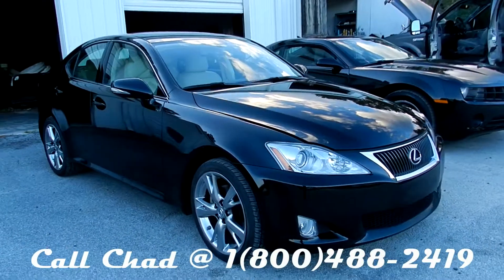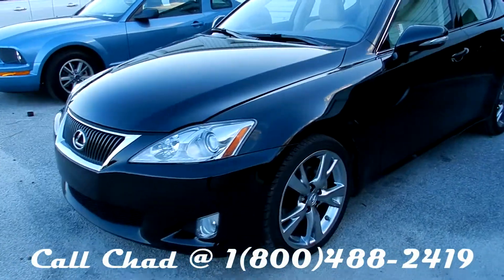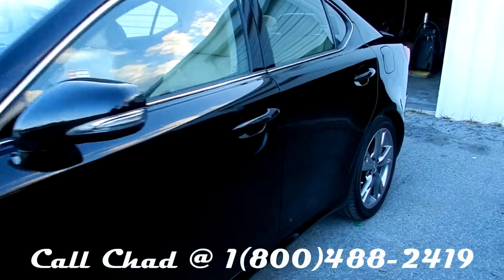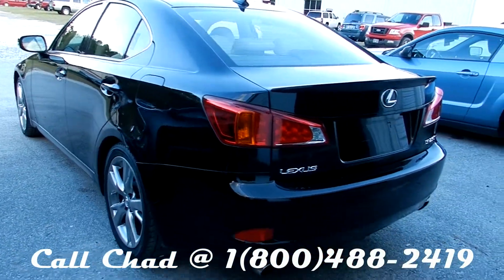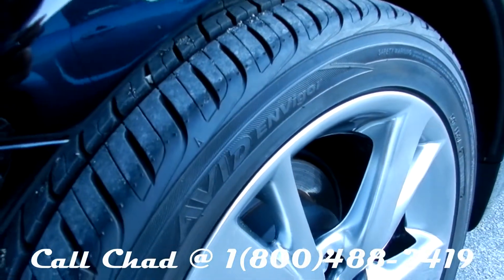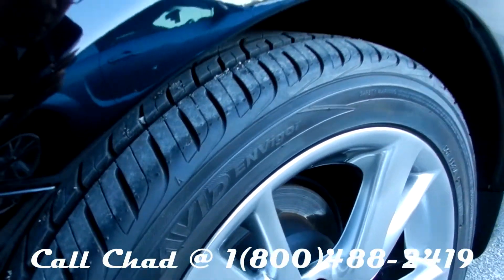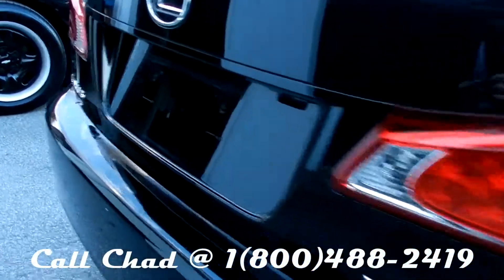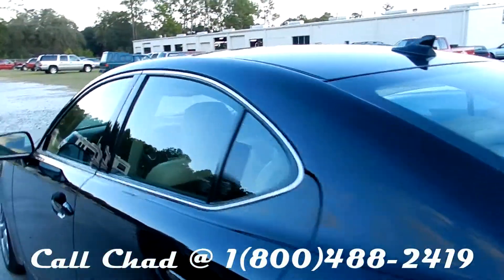2009 Lexus IS250 For Sale Charleston SC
This Lexus has 25669 Miles comes with Heated & Cooled Seats! Super Clean

Call today for more info and setting up appointment with us @ 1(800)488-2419